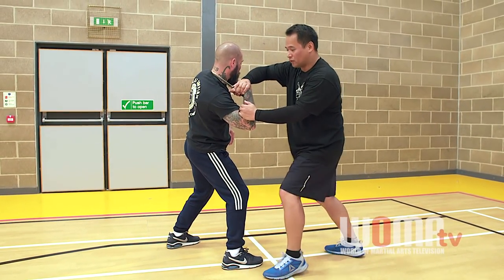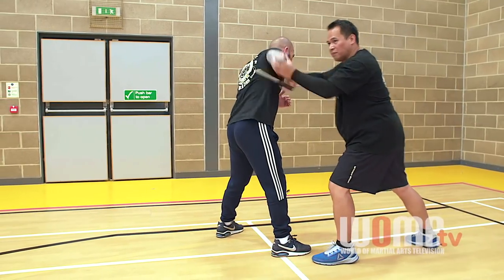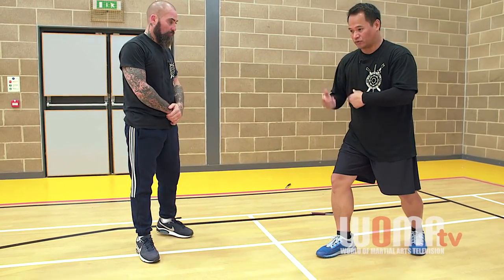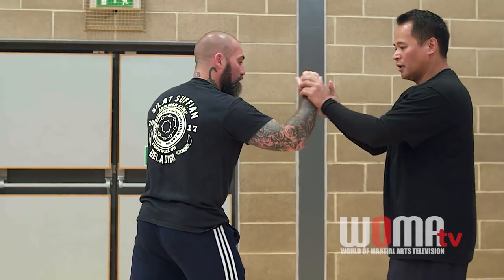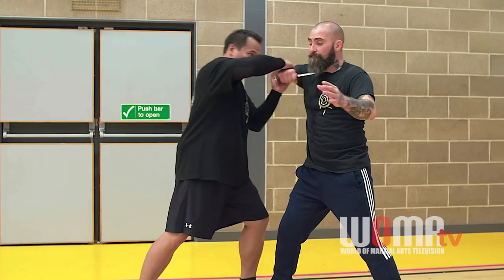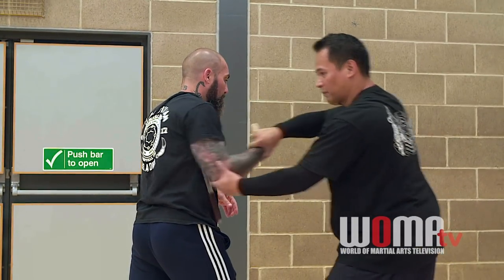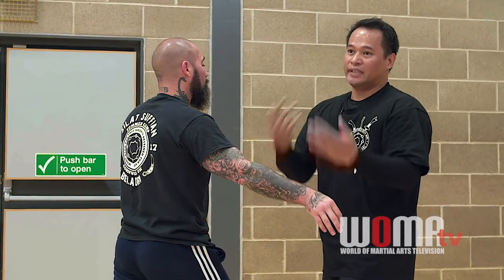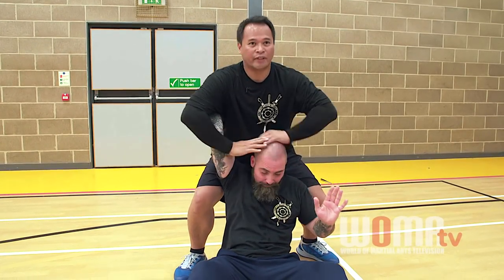DEFENSE Against KNIFE Attack Into TAKEDOWN BASIC ADVANCED SILAT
DEFENSE Against KNIFE Attack Into TAKEDOWN BASIC ADVANCED SILAT Suffian Maul Mornie

The awesome MAUL MORNIE shows HOW TO DEFEND against a KNIFE attack in SILAT for a BEGINNER and the ADVANCED Student.  It's not a duelling art, it's not a sport, it is all about SURVIVAL.

Maul Mornie and more Silat Suffian can be found here;
Maul565

MM:  "Thank you to Ollie Batts and Ray Burns for their patience in assisting me in my demonstration and Instructions. Thank you to everyone that came to participate and support the event. "

"SSBD DISCLAIMER THE MARTIAL ARTS / SELF DEFENCE METHODS FEATURED IN THIS VIDEO PRESENTATION MAY CAUSE SERIOUS HARM OR DEATH IF USED IRRESPONSIBLY. THIS VIDEO PRESENTATION DOES NOT CONSTITUTE AS A SELF DEFENCE INSTRUCTION OR ADVICE. THIS VIDEO PRESENTATION IS FOR TOURISM, CULTURAL AND ENTERTAINMENT PURPOSES ONLY. IT CANNOT BE USED AS A LEGAL ADVICE. WE DO NOT ENCOURAGE YOU TO HARM ANOTHER LIVING PERSON OR DO ANYTHING VIOLENT. YOU MUST CONSIDER THE LEGAL IMPLICATIONS OF EVERYTHING YOU DO, EXERCISING YOUR JUDGEMENT AND COMMON SENSE AS AN ADULT. YOU MUST FOLLOW THE LAW OR PAY THE CONSEQUENCES. WHATEVER YOU DO YOU DO OUT OF YOUR OWN INTENTIONS."